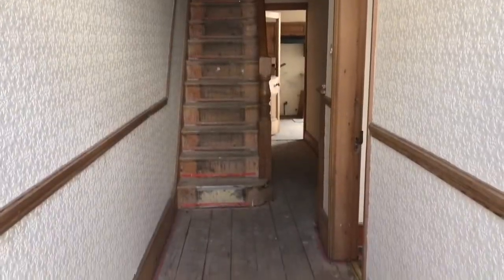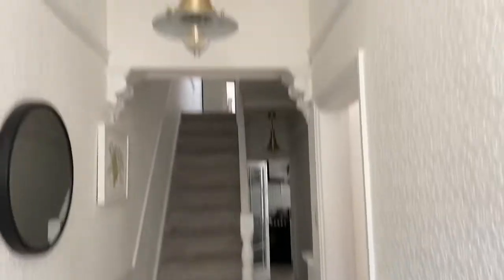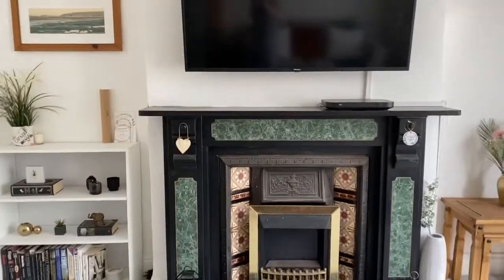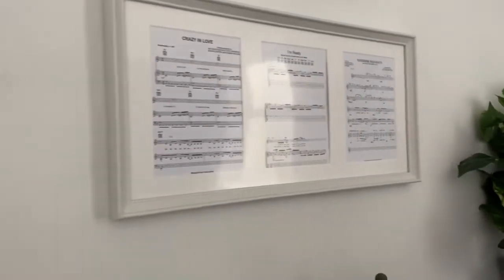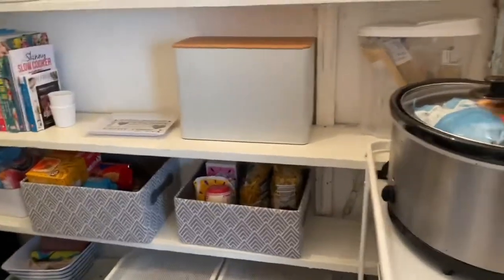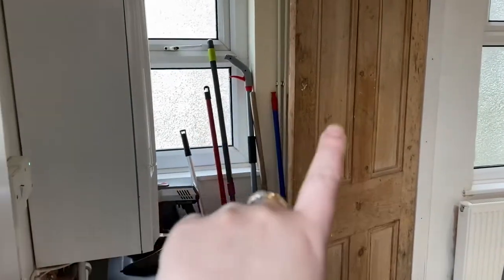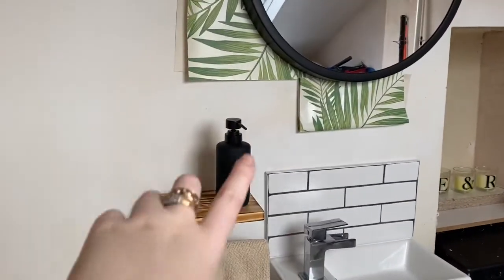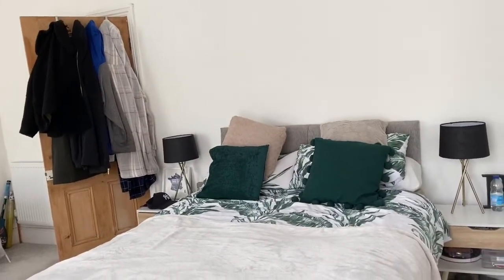BEFORE & AFTER HOUSE TOUR - 1 YEAR LATER